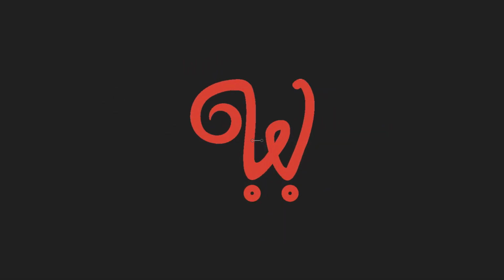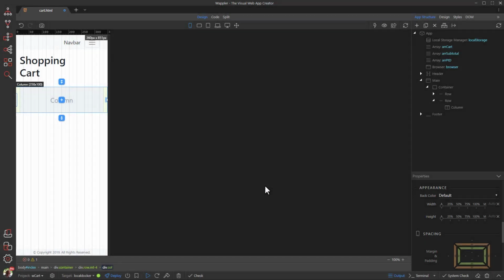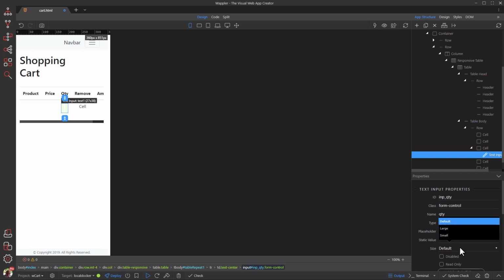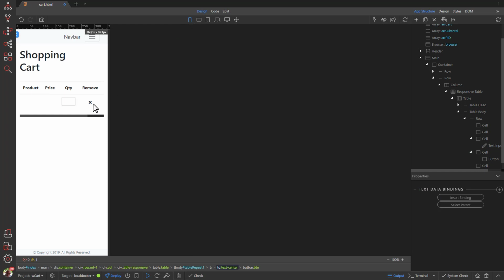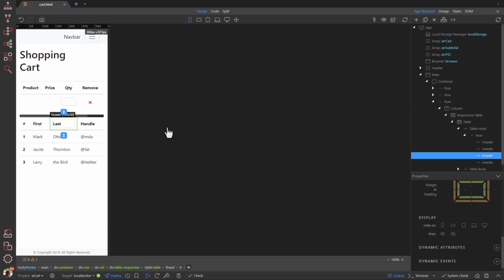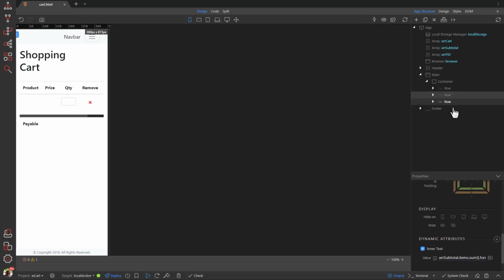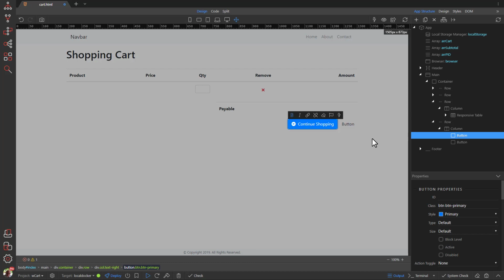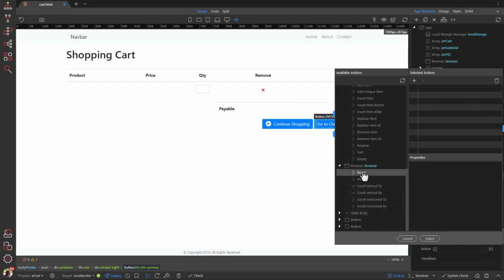6. wCart Tutorial - Shopping Cart Items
In this video we will create the Shopping Cart page containing the ordered items